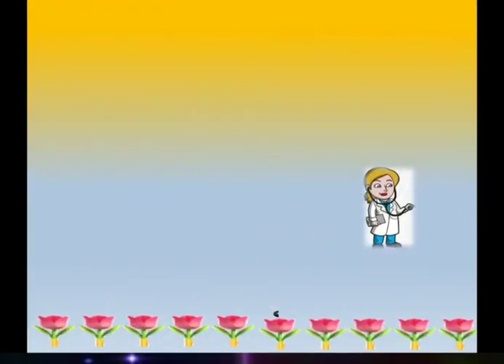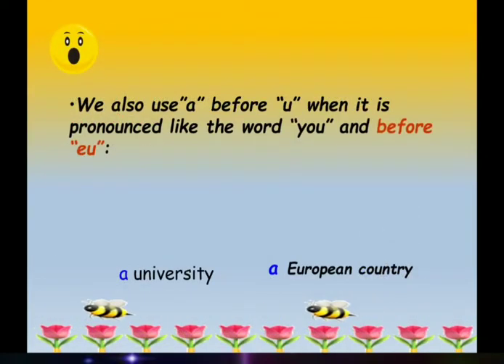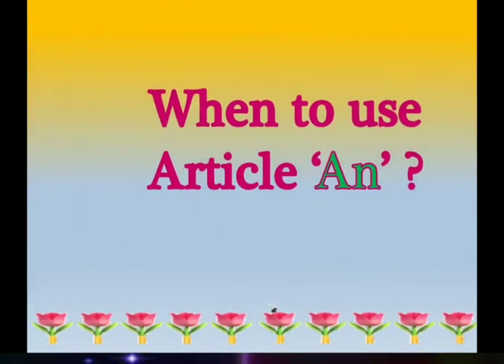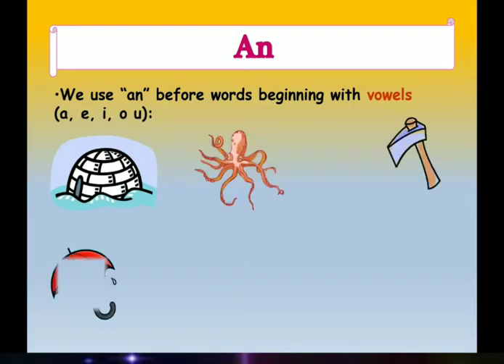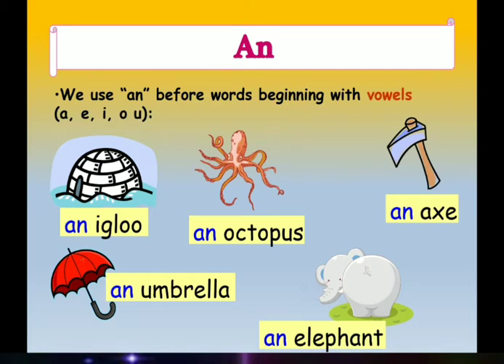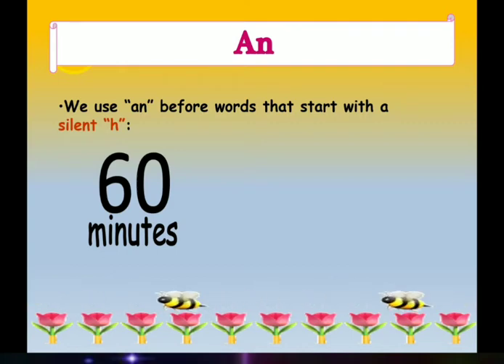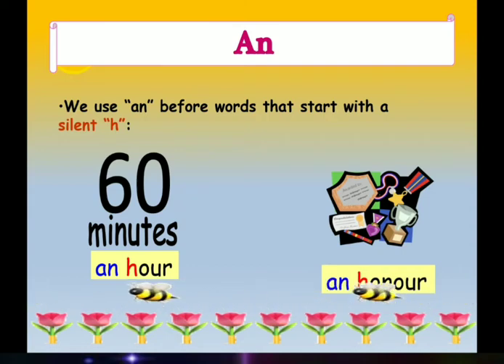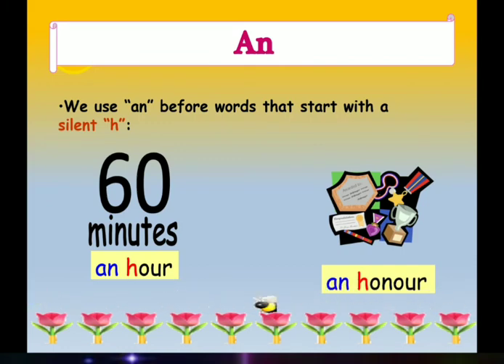Articles Part 2 By Miss Naazneen Shaikh